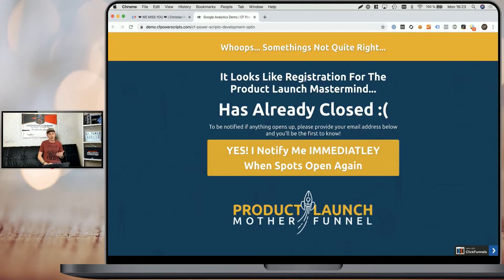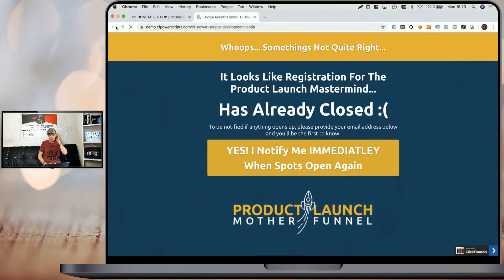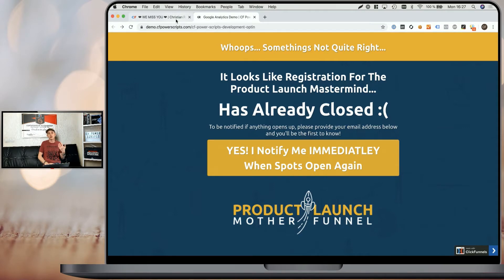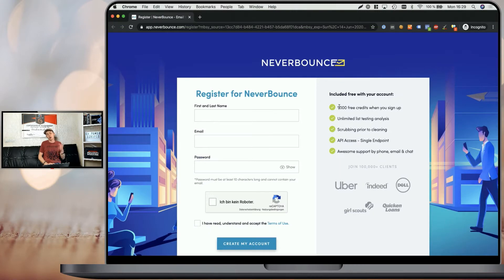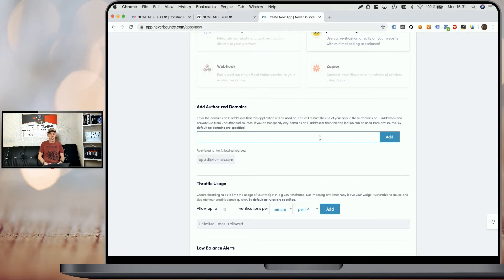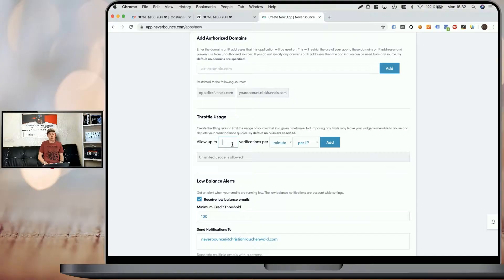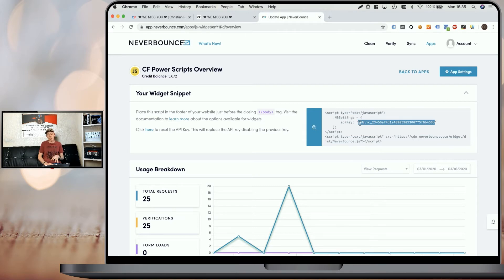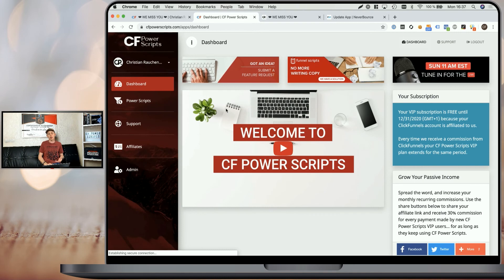ClickFunnels Tutorial: How To Prevent Fake Emails From Opting In With Real-Time Email Validation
ClickFunnels Step By Step Tutorial: Add Real-Time Email Validation To Your Funnels

In this ClickFunnels tutorial for beginners and advanced users, I'm going to show you, how you can use the CF NeverBounce Power Script to add NeverBounce real-time email validation to your funnels in ClickFunnels and prevent users from submitting your forms with fake email addresses.

This will reduce your email bounce rate and improve your senders' reputation. Making it less likely that your email campaigns end up in spam, and therefore, help you increase your email open rates, and as a result of that, the click-through and conversion rate of all your email marketing efforts.

CF NeverBounce prevents users from opting in on your funnels with fake email addresses by using NeverBounce's real-time email validation.
So, no matter if a funnelhacker is just curious about your next funnel step or your potential lead simply has a typo within his email address, they will be prompted to provide a valid email address before being able to submit the form on your funnel page within ClickFunnels.

1️⃣ Create your FREE CF Power Scripts account and link your existing ClickFunnels account to get access to all our free Power Scripts.

and get all CF Power Scripts VIP features for FREE.

3️⃣ Save 45% by upgrading your existing ClickFunnels account and get all CF Power Scripts VIP features for FREE.

// EQUIPMENT